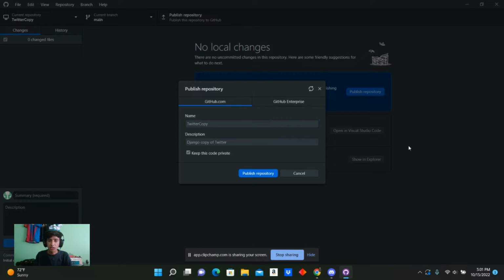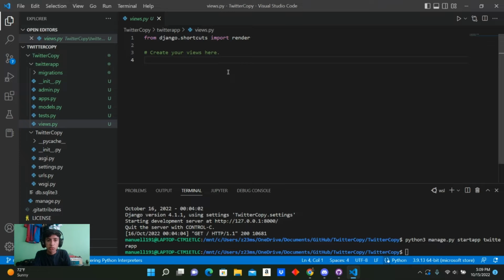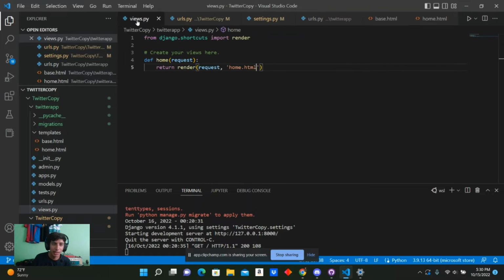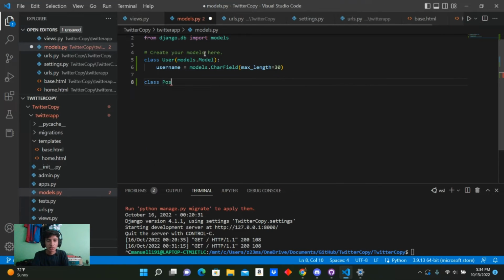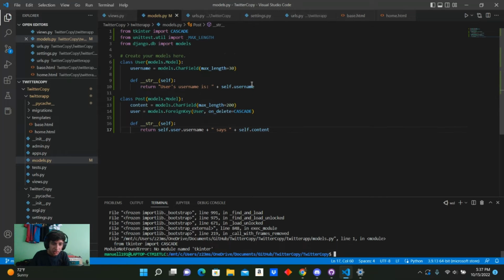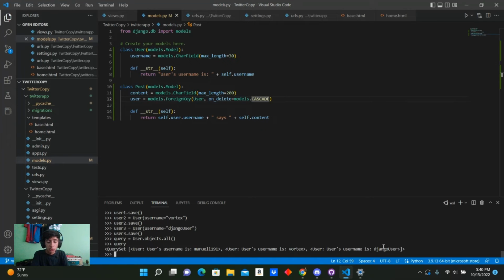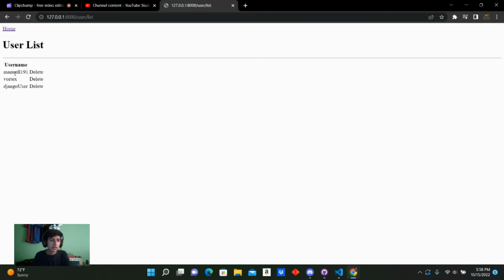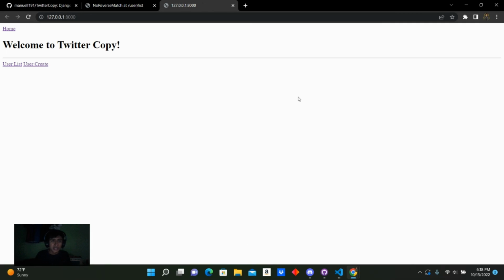Creating a web app with Python and Django | Part 1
This video is a change of style, as I decided to record myself creating my first web application to put on my resume, and in this case it is of course a simple twitter copy. You can follow along with me if you want, but keep in mind that this isn't a tutorial. I will soon be making a part two where I add in functionality for the posts and maybe even add in some CSS.

My linktree includes github, twitch, youtube, instagram, and twitter